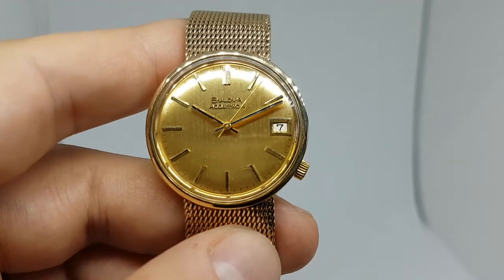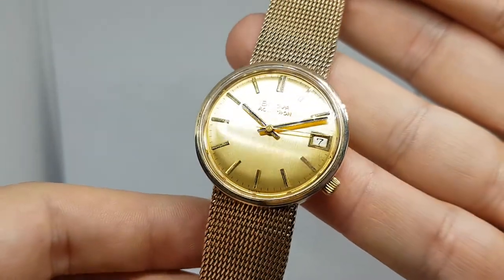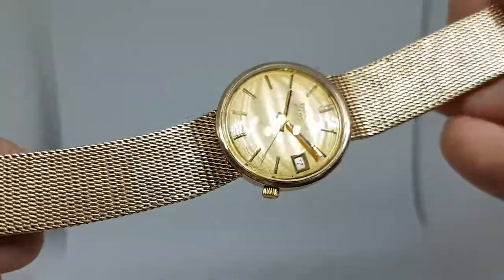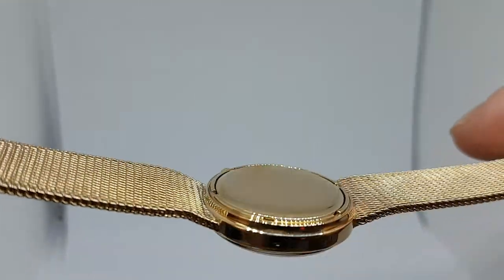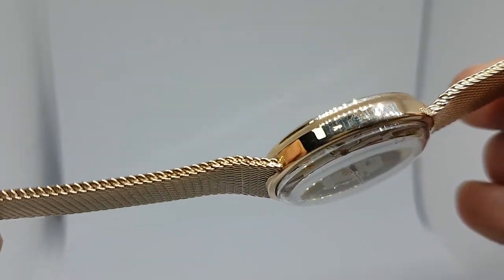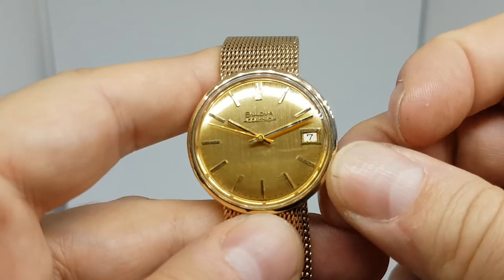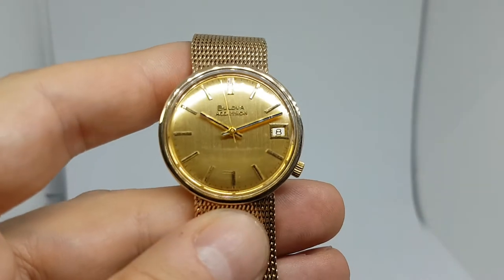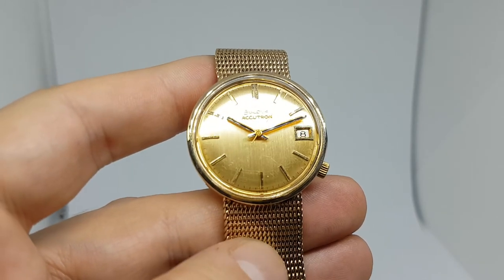1971 Bulova Accutron electronic watch in 9k gold case and bracelet